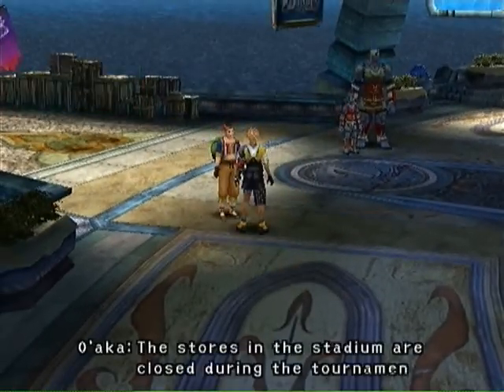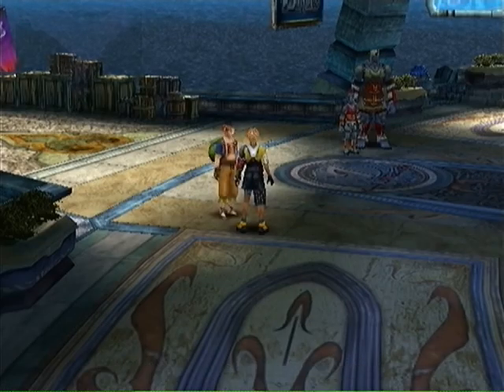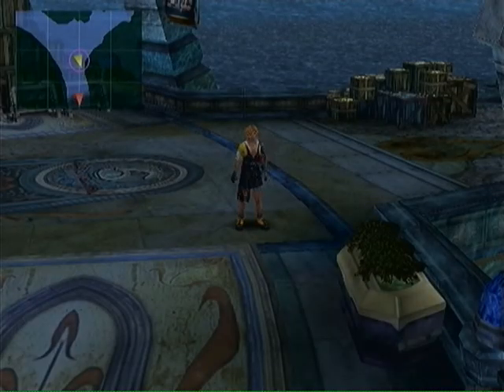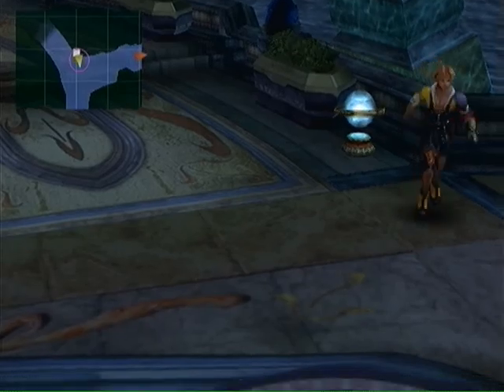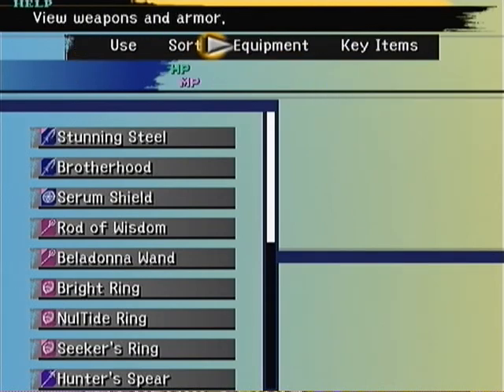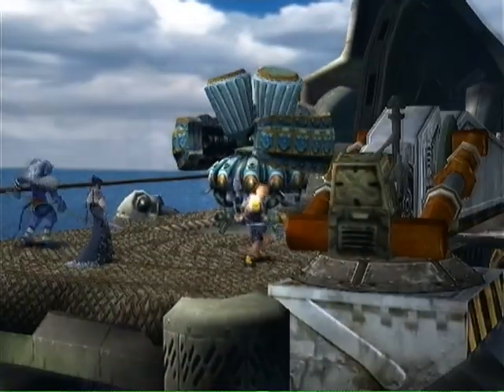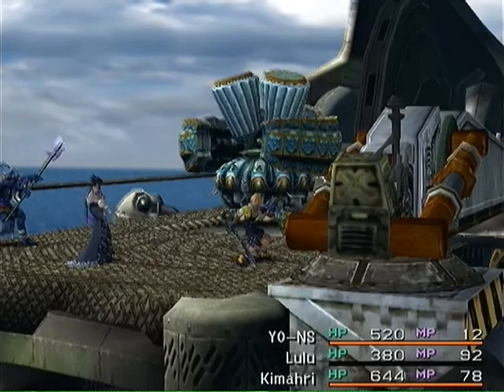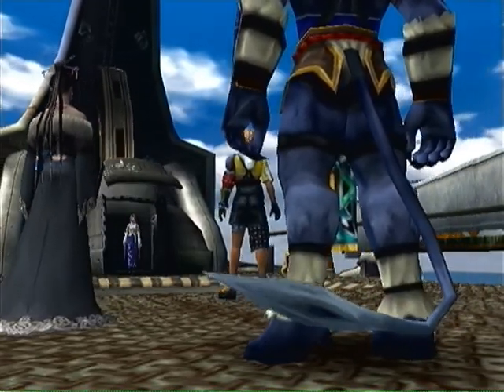010 - Machines can play blitzball too!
Yay, more farming! This time we are obtaining as many X-potions as sanity will allow. Also, a few critical chests and a machine that...plays. blitzball?!?! Thank you Square for things that don't make sense.